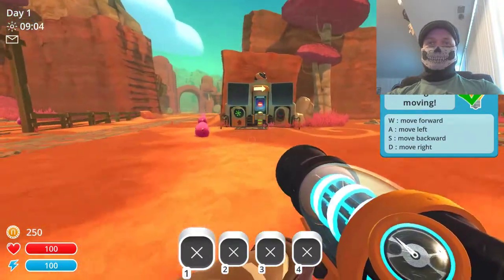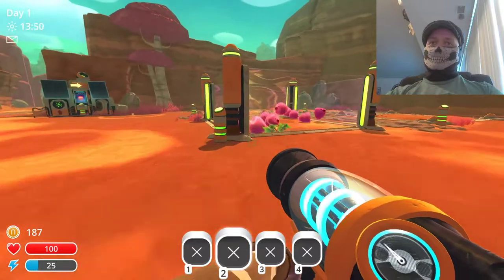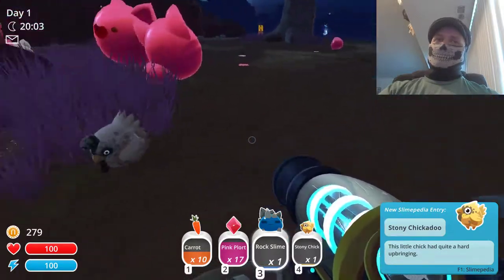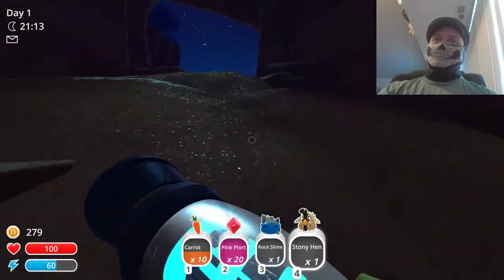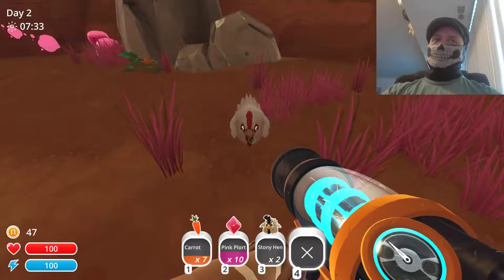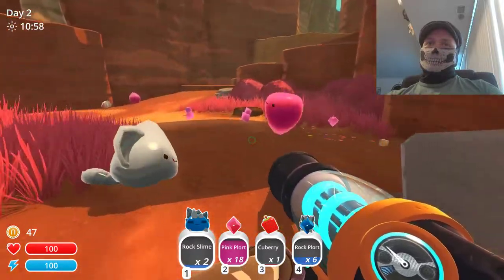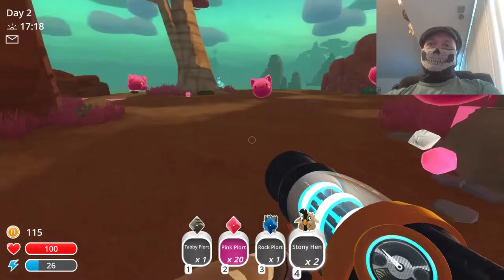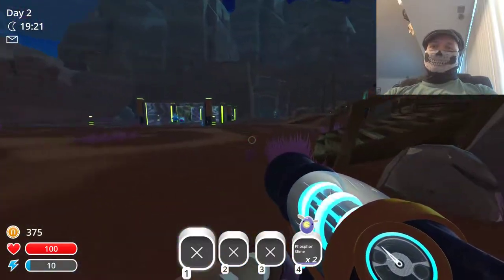There's Always Room for Jello! Let's Play Slime Rancher!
Bones tries his hand at slinging food to hungry slimes.